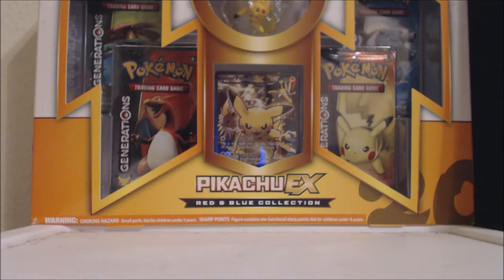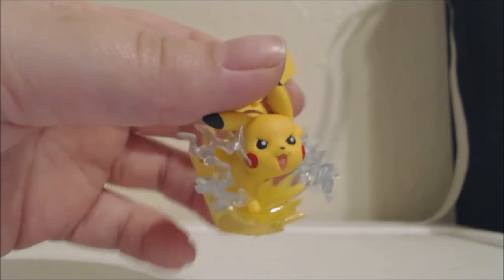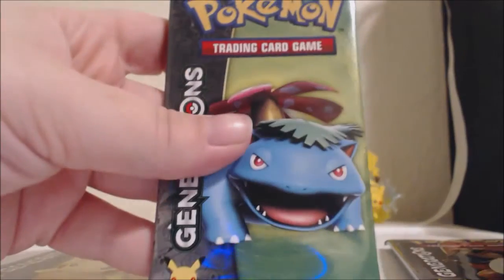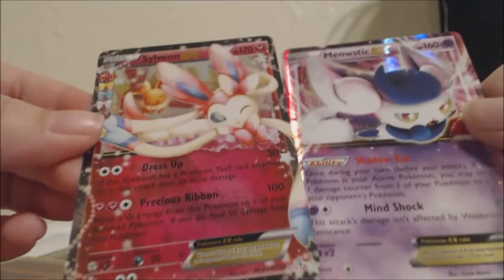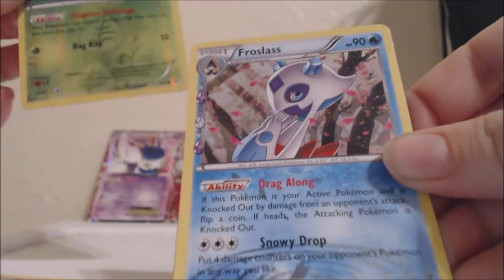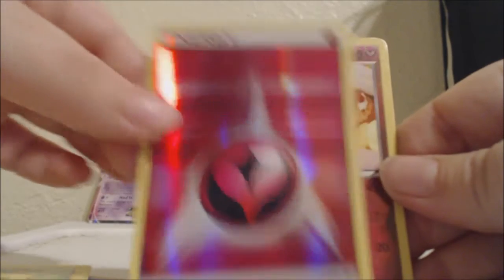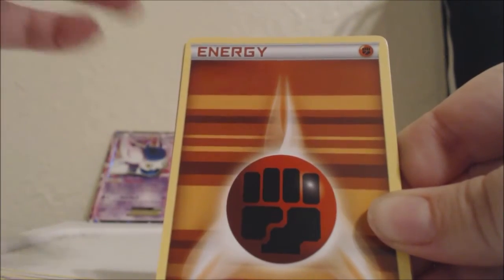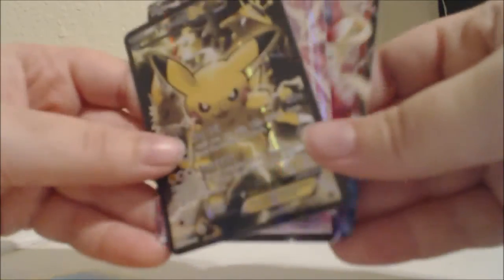Pikachu EX BOX Opening/ Awesome EX Pulls!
Two EX Cards in One Pack That's awesome!